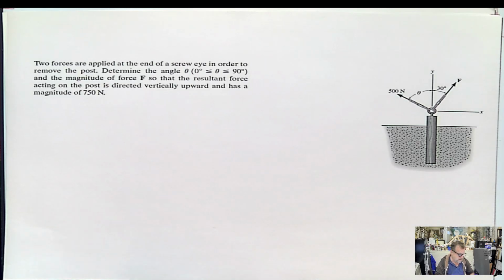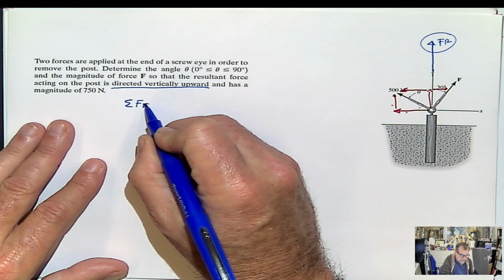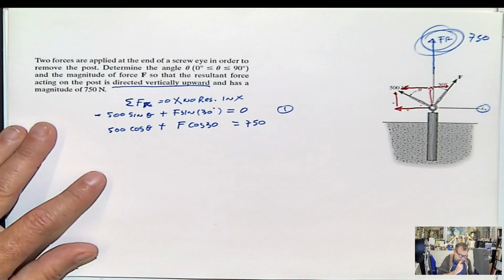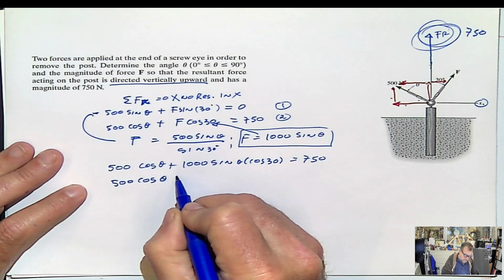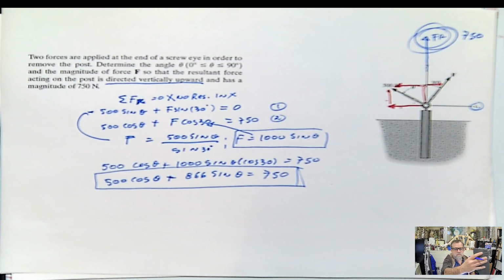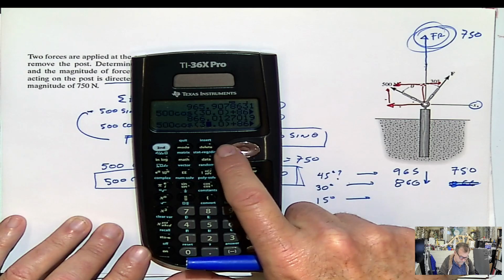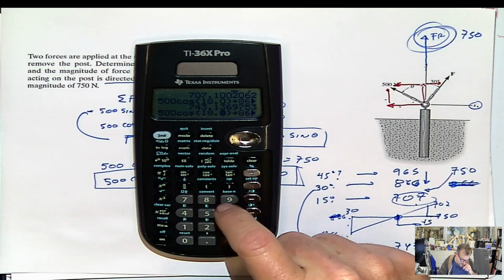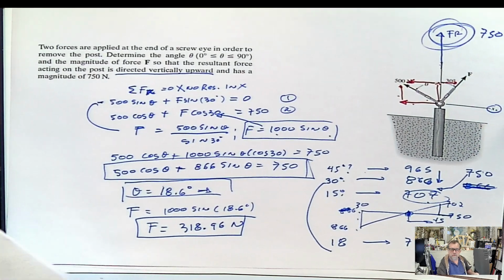EGN3310 Forces 2D 2 second method